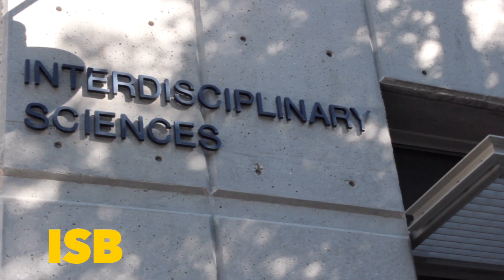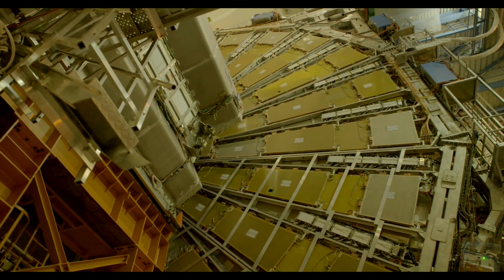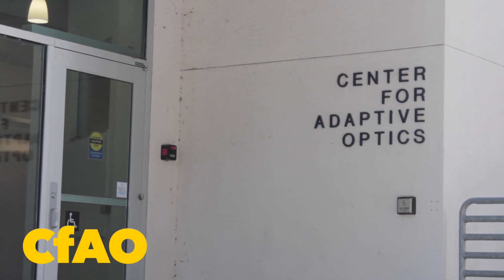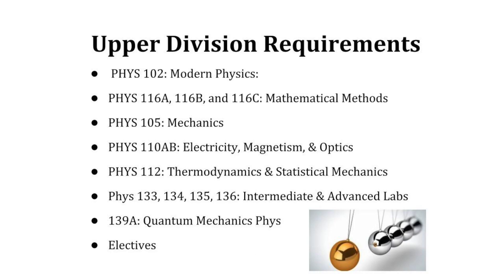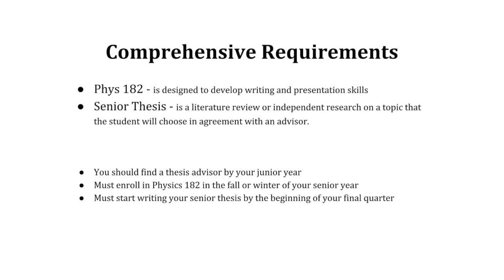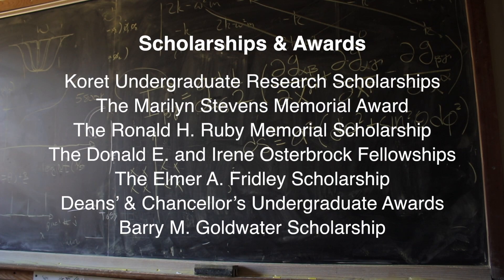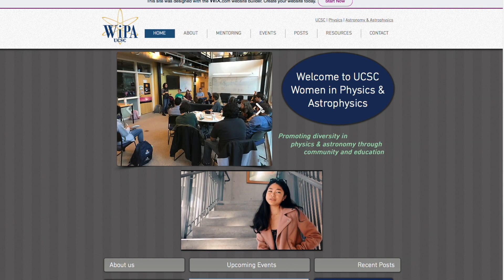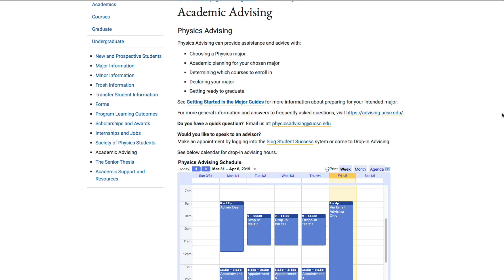expired-Physics - UCSC Majors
Learn a little bit about majoring in Physics at UCSC